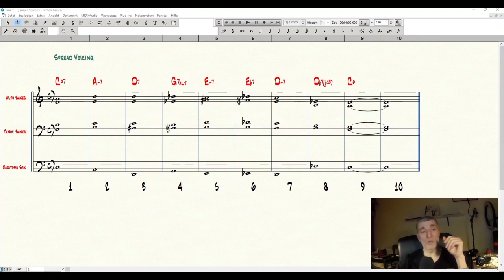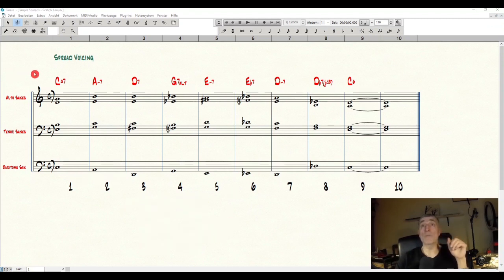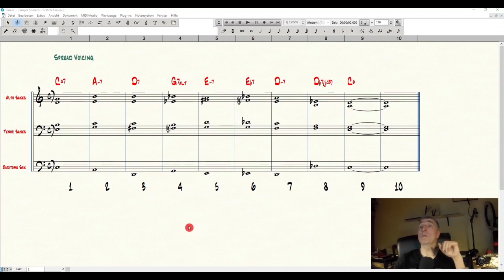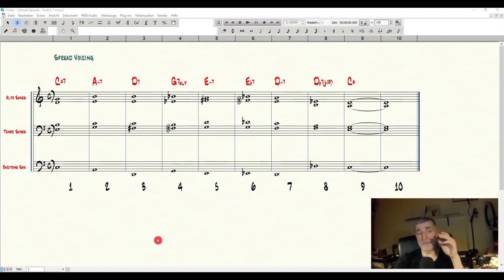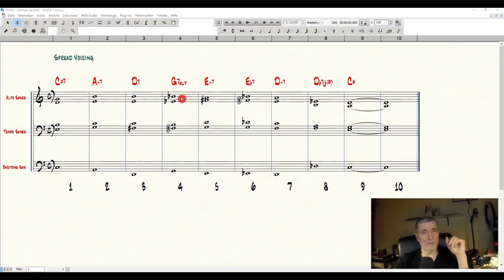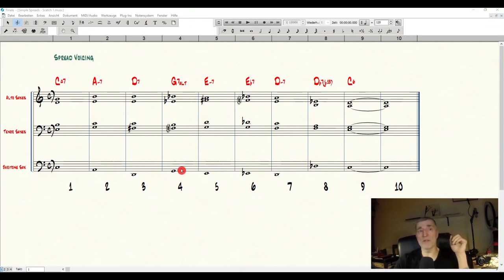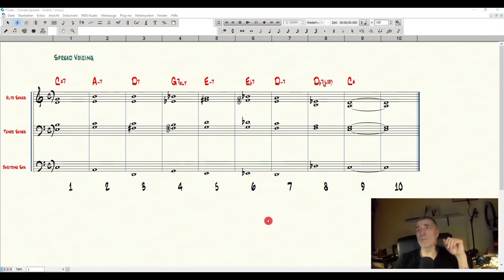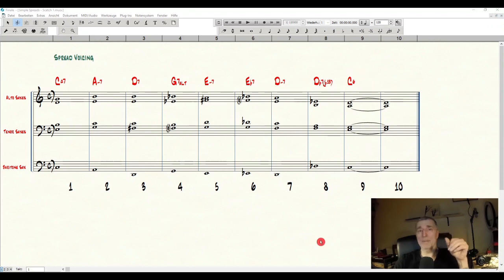jazz arranging - open spread voicing (basic principles)😎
basic principles for writing background layers for a saxophone or trombone section.

01:25 - what it sounds ike